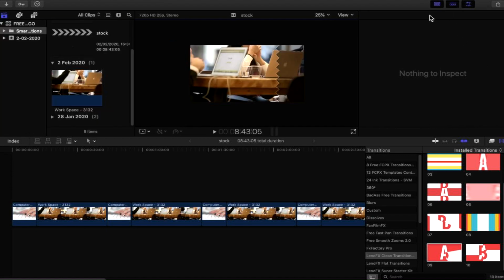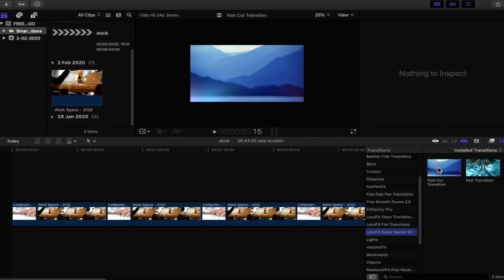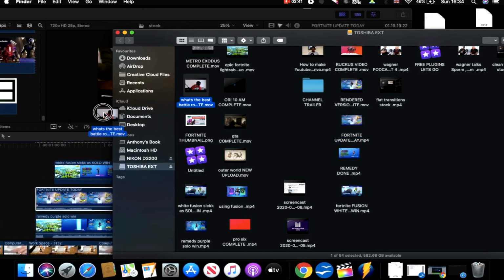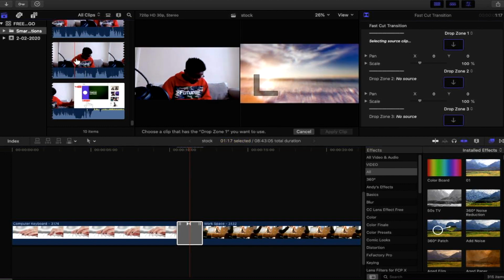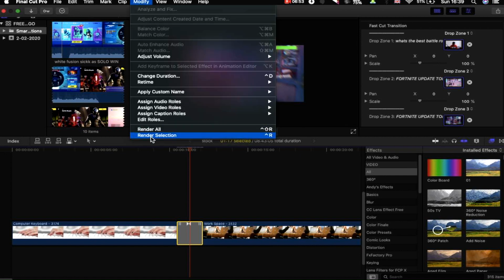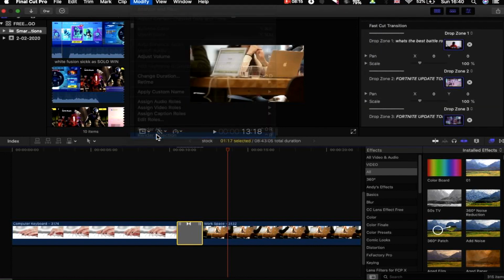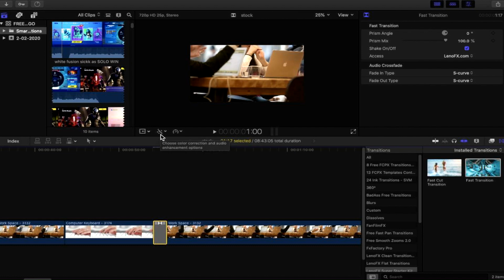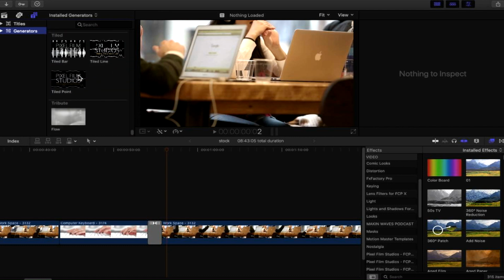FREE Final Cut Pro X Plugin - Super Starter Kit